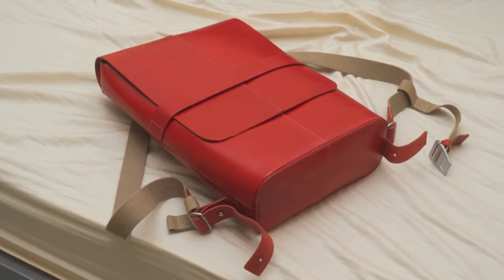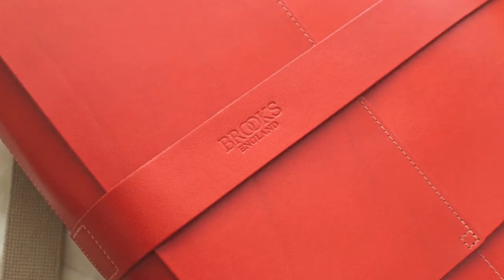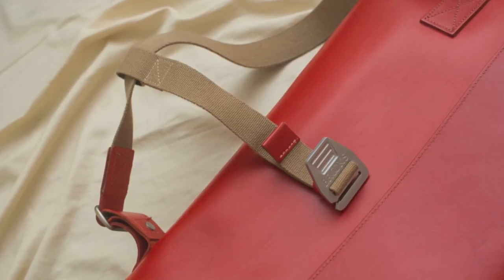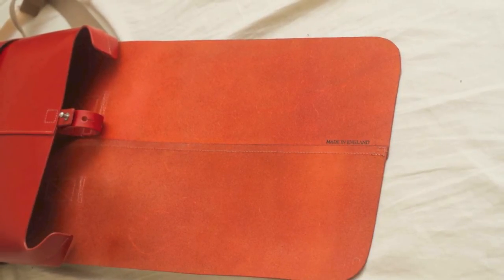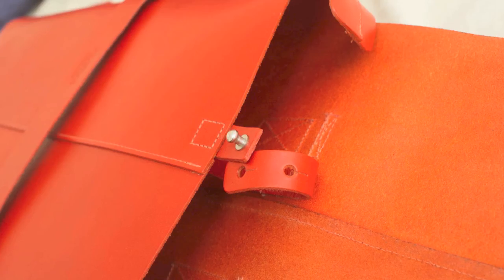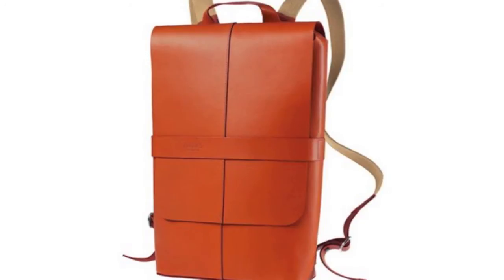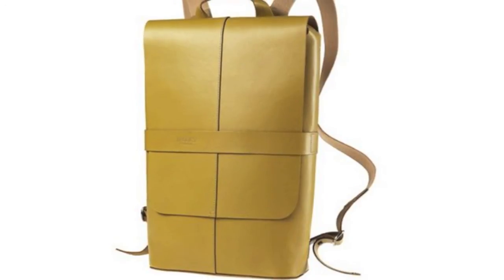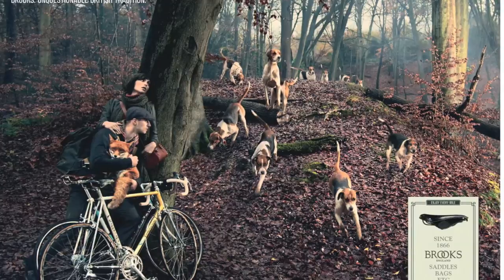Brooks Piccadilly Leather Knapsack Backpack Review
horolograph.blogspot.com (my watch blog, not bag related)